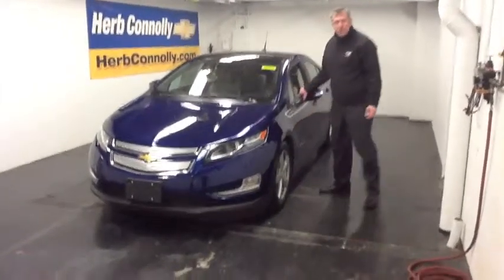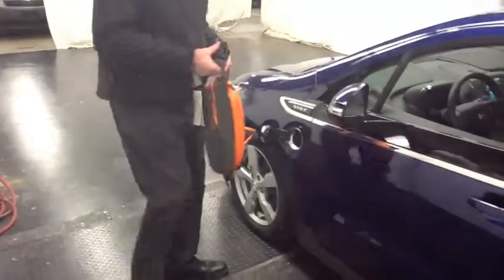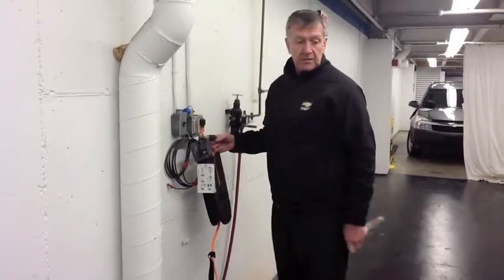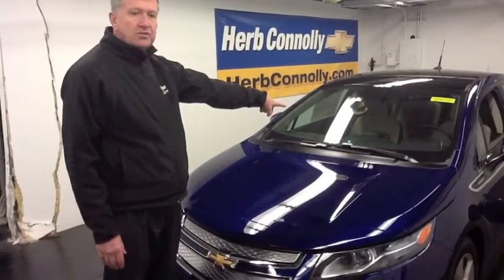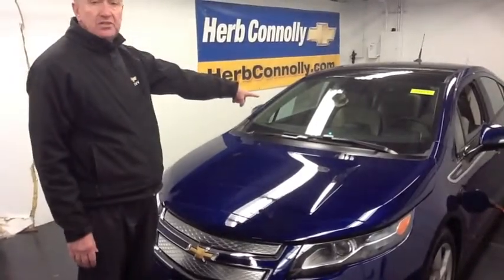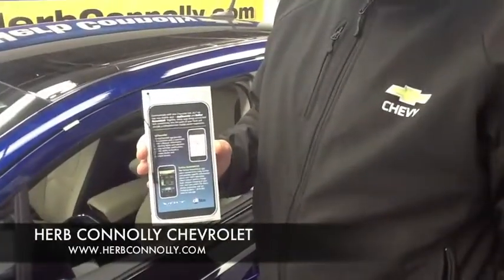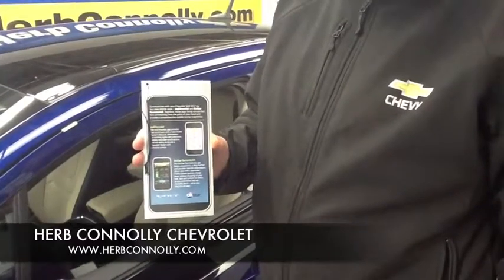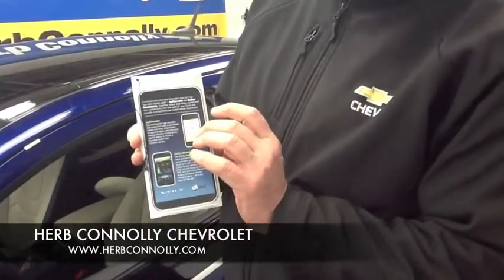Chevy Volt_Herb Connolly Chevrolet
Herb Connolly Motors
Framingham, MA